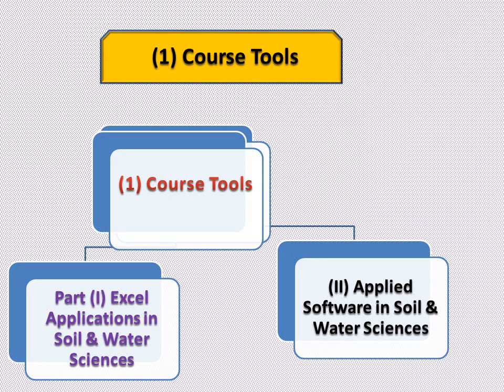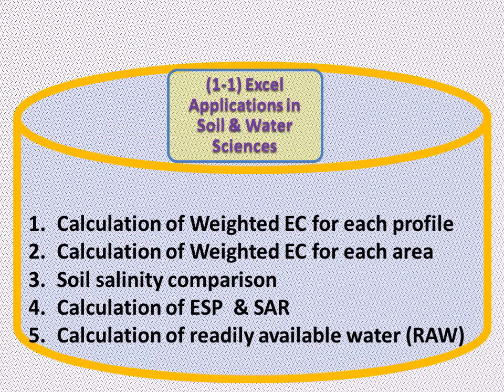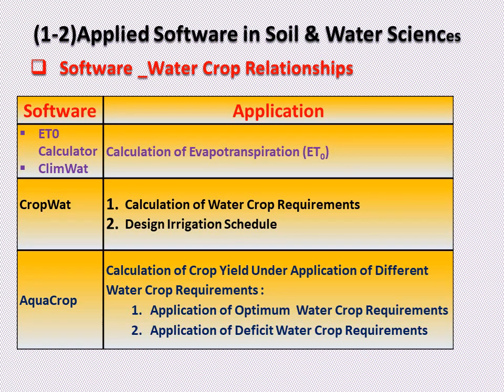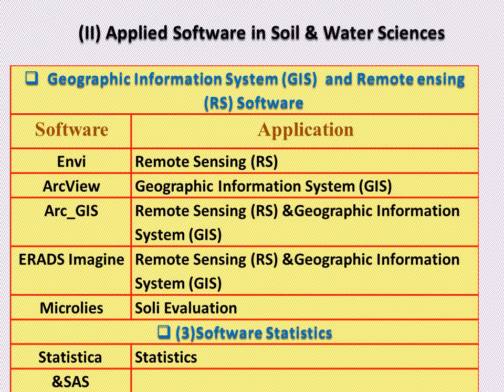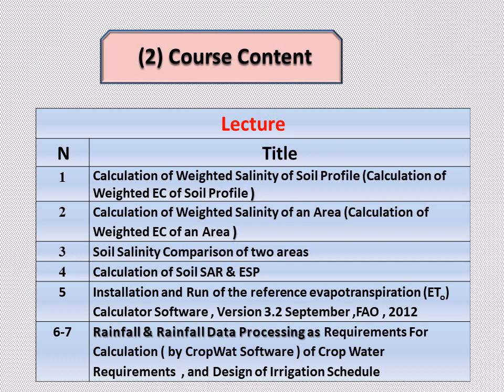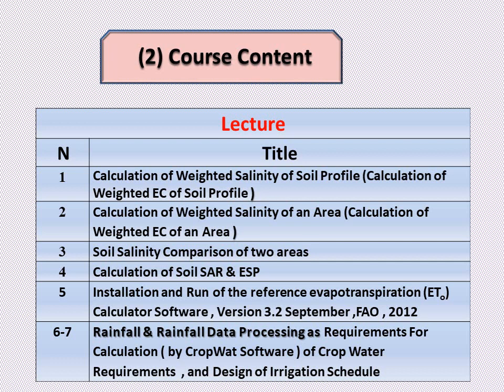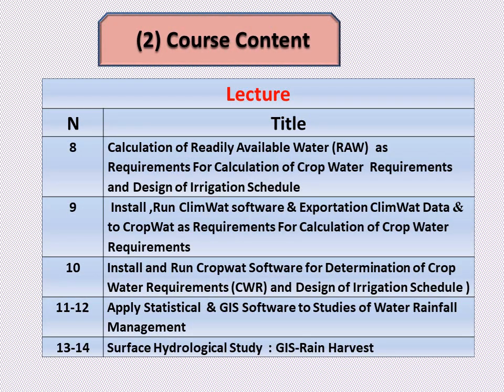Course: Computer Based - Applications In Soil & Water Sciences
(1)Course :Skills
 Professional Skills
o Correct interpret the soil data analysis
o Calculate Evapotranspiration,  crops water requirements and design the schedule water irrigation
 General Skills
 Acquire more advanced and better skills of running some software
 Enhance and en rich scientific English  skills

(2) Course Tools
• (A) Excel  Applications in Soil & Water Sciences
• (B) Applied Software in Soil & Water Sciences
(3) Course Content
Lecture
Title  N
Calculation of Weighted Salinity of Soil Profile (Calculation of Weighted EC of Soil Profile ) 1
Calculation of Weighted Salinity of an Area (Calculation of Weighted EC of an Area ) 2
Soil Salinity Comparison of two areas  3
Calculation of Soil SAR & ESP 4
Installation and Run of the reference evapotranspiration (ETo)  Calculator Software , Version 3.2 September ,FAO , 2012 5
Rainfall & Rainfall Data Processing as Requirements For Calculation ( by CropWat Software ) of Crop Water Requirements  , and Design of Irrigation Schedule  6-7
Calculation of Readily Available Water (RAW)  as Requirements For Calculation of Crop Water  Requirements  and Design of Irrigation Schedule  8
& Install ,Run ClimWat software & Exportation ClimWat Data to CropWat as Requirements For Calculation of Crop Water Requirements  9
Install and Run Cropwat Software for Determination of Crop Water Requirements (CWR) and Design of Irrigation Schedule ) 10
Apply Statistical  & GIS Software to Studies of Water Rainfall Management  11-12
Surface Hydrological Study  : GIS-Rain Harvest  13-14